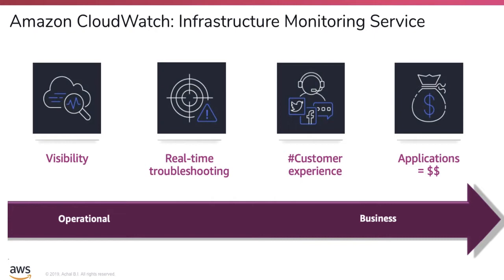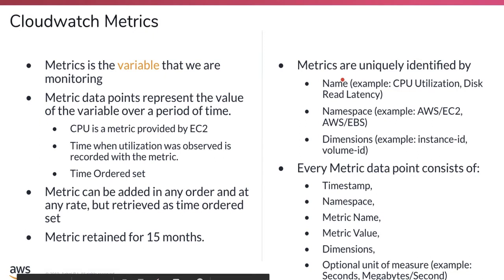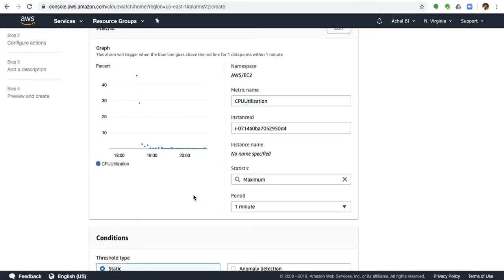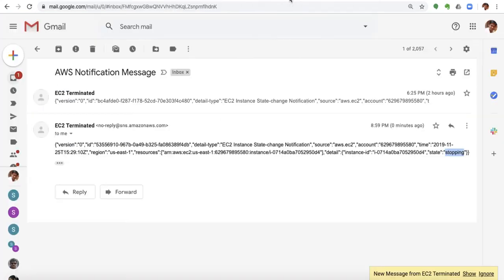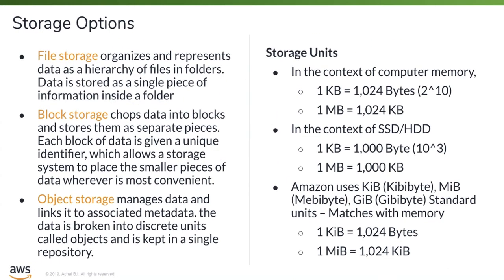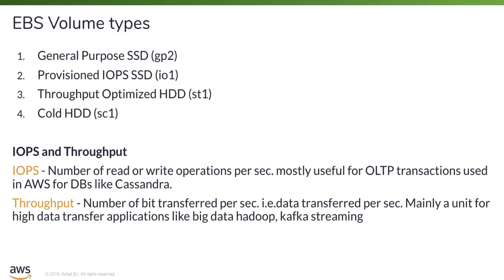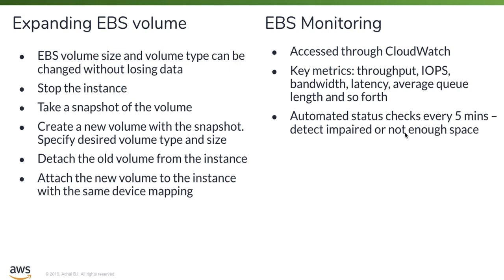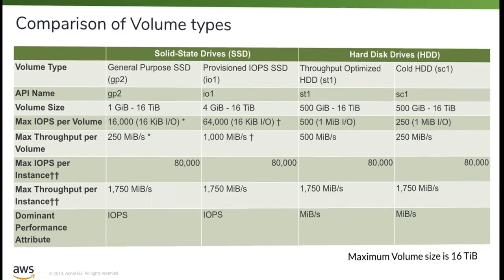Amazon Cloud Watch and Elastic Block Store